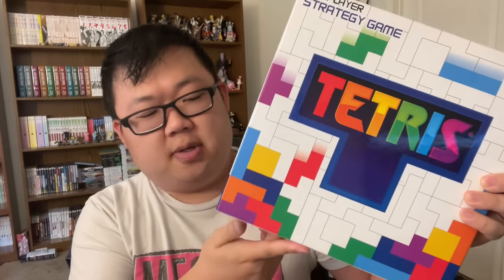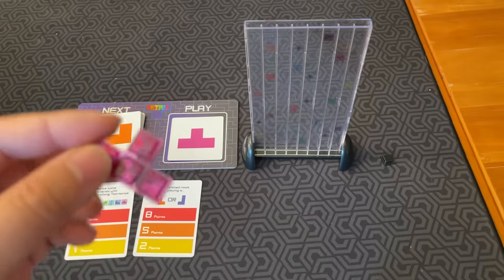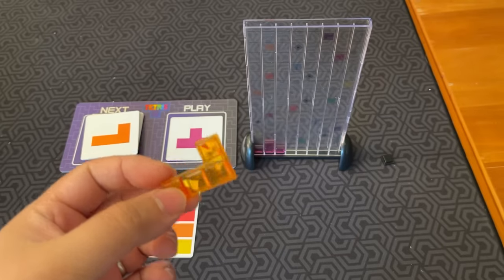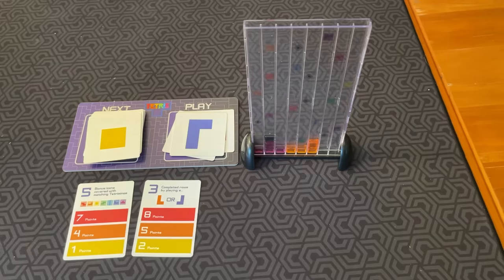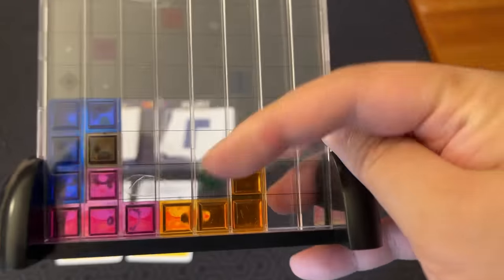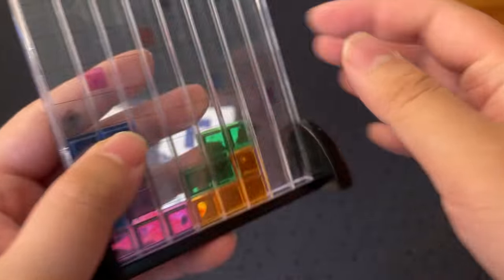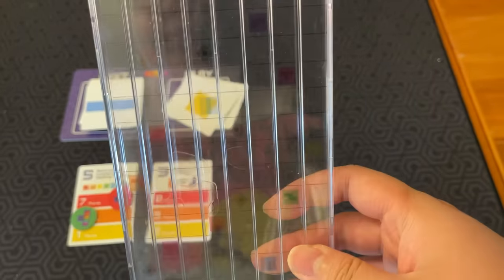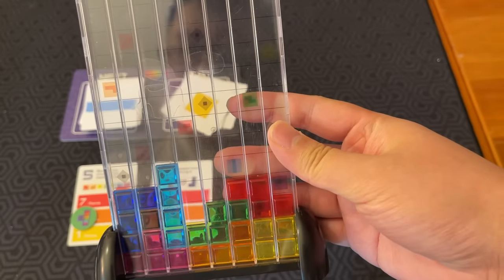Board Game Reviews Ep #155: TETRIS